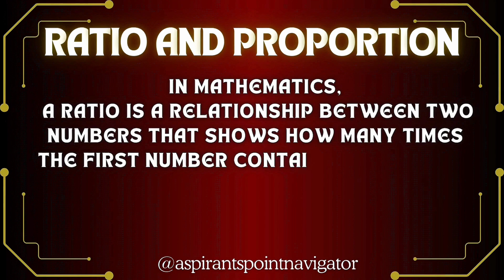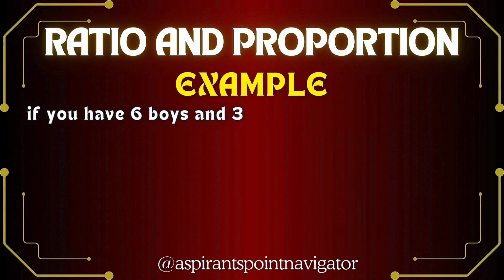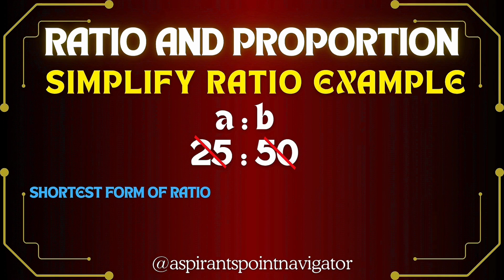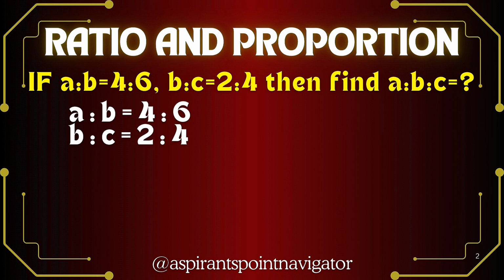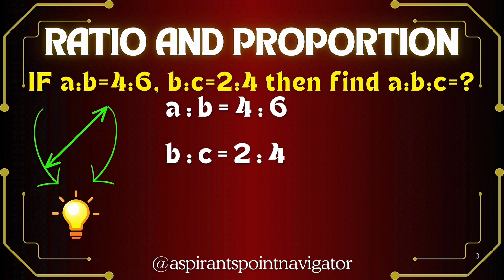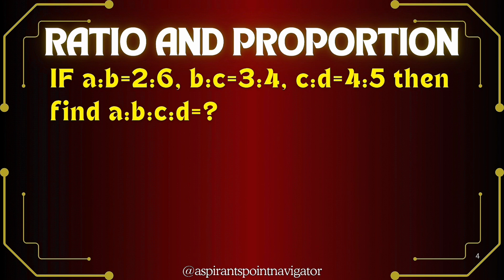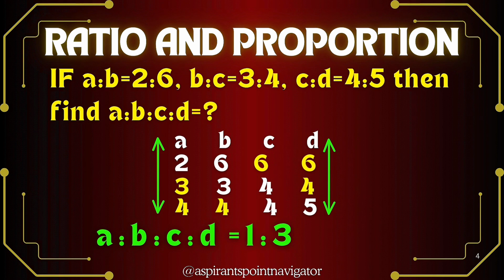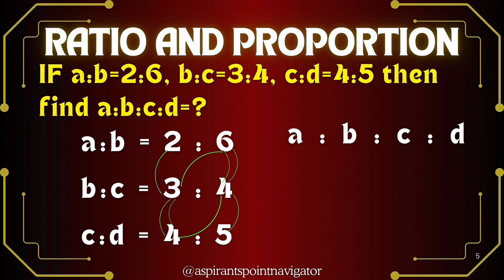Ratio and Proportion | Basics and Tricks | Part -1| Concept of ratio | aspirants point navigator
Unlock the secrets of **ratio and proportion** in this engaging video tailored for those gearing up for the **SBI Clerk Exam** and other **competitive exams**! 🌟 Master the basics and discover the vital tricks for solving ratio problems efficiently, boosting your **quantitative aptitude** and overall performance in **maths**. 🔑 Whether you're looking to strengthen your arithmetic skills or need explanation tips for acing **ratio** questions, this video has you covered. Get ready to enhance your understanding of **ratio** and **proportion** like never before! 💪 Don't miss out—hit play and prepare to excel in your **maths** exams! 📈✨